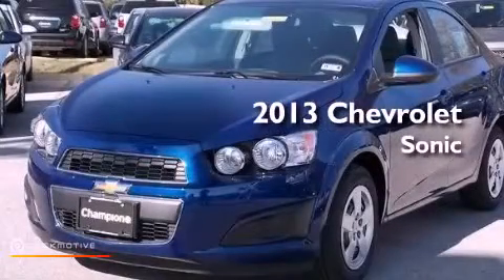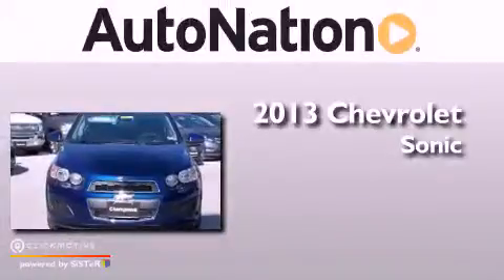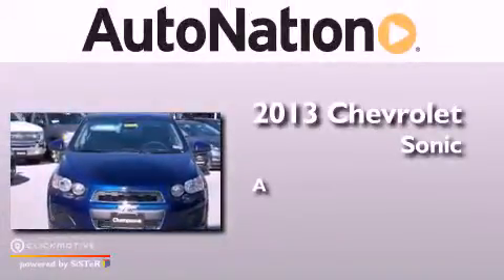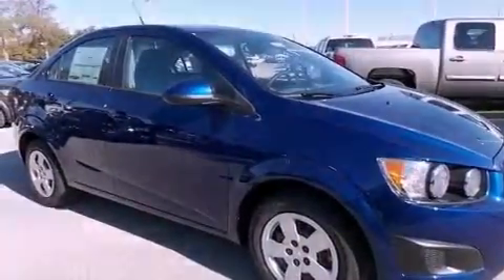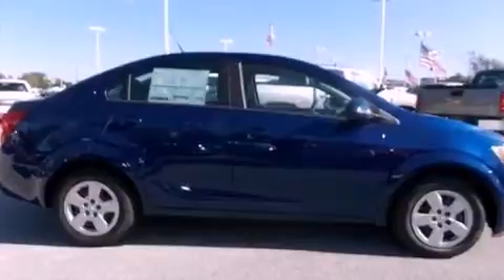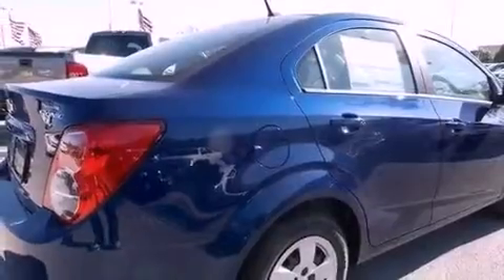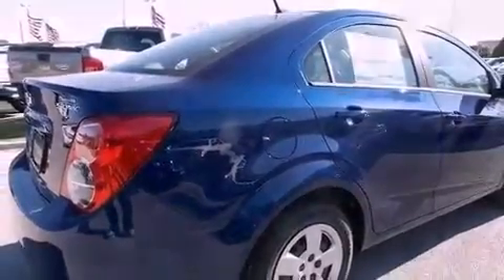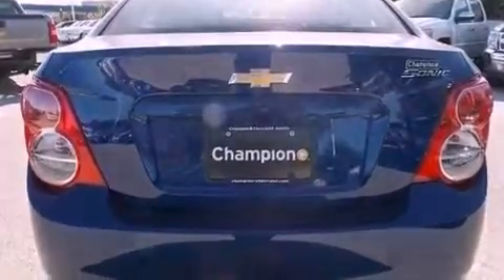2013 Chevrolet Sonic Austin TX 78759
Year : 2013
 Make : Chevrolet
 Model : Sonic
 Engine : Gas I4 1.8L/110
 Trans . : Automatic
 Exterior : Blue Topaz Metallic
 Miles : 5
 Interior : Black